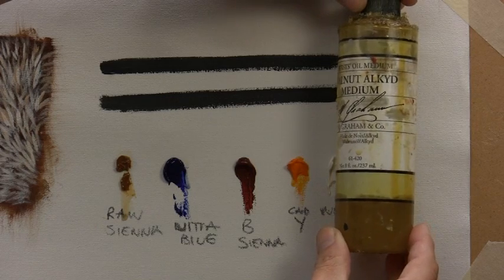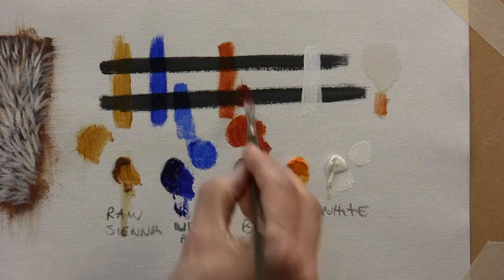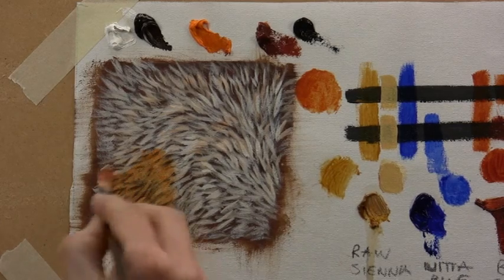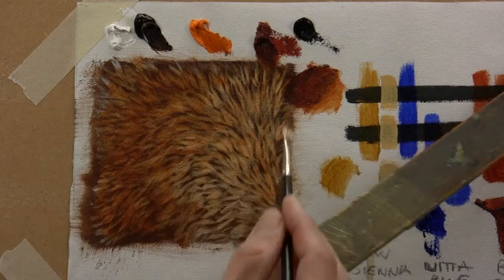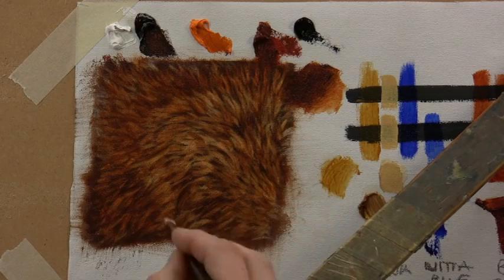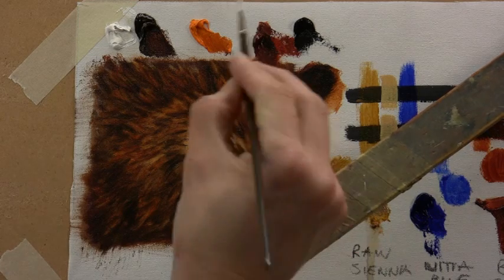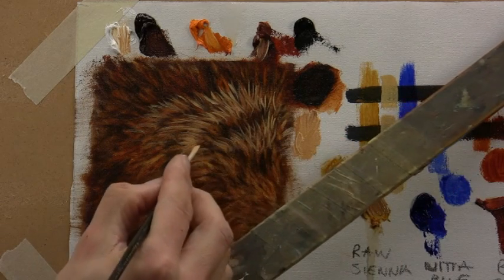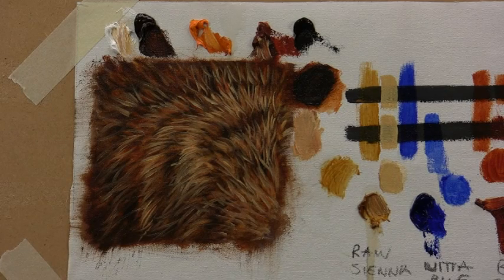Glazing Techniques : Oil Painting - How to Paint Fur / Hair Tutorial - Jason Morgan wildlife art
"Glazing with oil paints" can seem very difficult, hopefully my video helps you to build and adjust colors more easily using my techniques and painting tips. It is especially useful when painting wildlife art and fur and hair in oils, as you can easily adjust the subtle color changes.

Glazing is basically applying a transparent or semi transparent paint over a dry surface, the effect is much like looking through a stain glassed window,

Hope you find this painting tutorial showing glazing and fur / hair painting techniques of some use.

supplies I use often with amazon links -
winsor & newton alkyd oil paints

burnt umber
burnt sienna
ultramarine blue
naples yellow
Cad yellow
cadmium orange
Cad Red Deep
Yellow Ochre